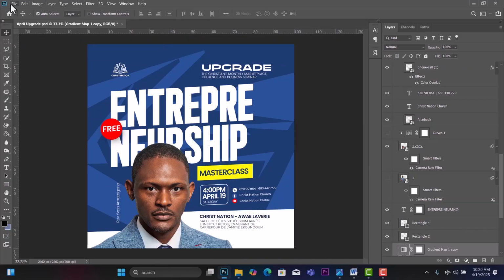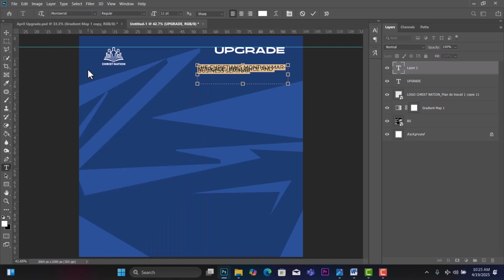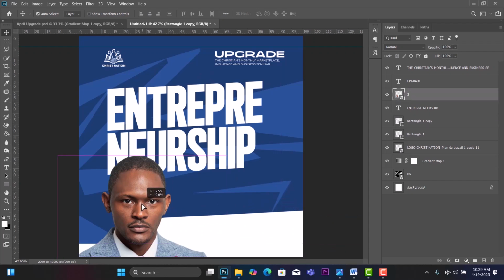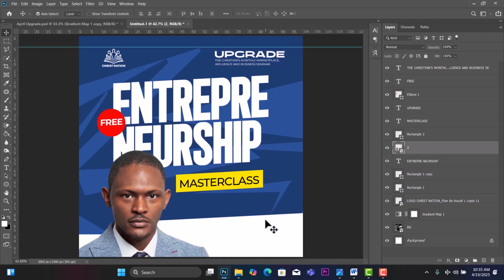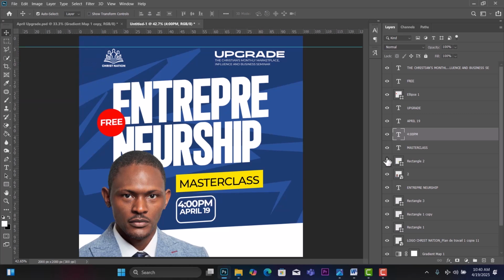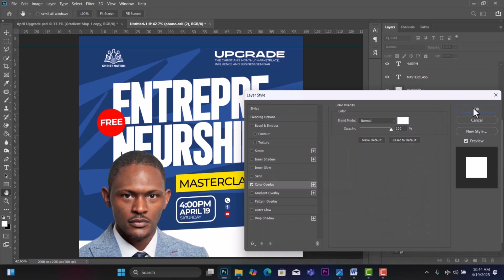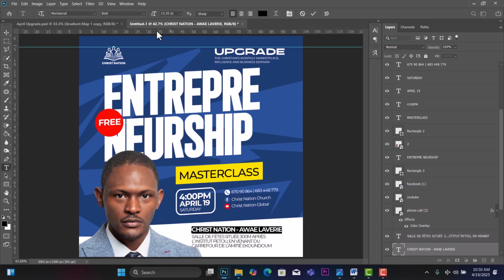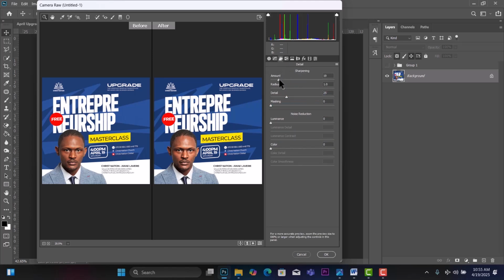Graphic Design Free Master Class | Photoshop Tutorial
🎨 What you'll learn:
1️⃣ Setting up your canvas: Get the perfect dimensions and resolution for a high-quality print or digital flyer.
2️⃣ Choosing the right color palette: Learn how to select colors that grab attention and set the mood for your specific event.
3️⃣ Background magic: Create a visually stunning backdrop that complements your party theme.
4️⃣ Typography tips: Master the art of text placement, font selection, and creative lettering for maximum impact.
5️⃣ Adding images and graphics: Discover how to incorporate images and graphics that tie the entire design together.
6️⃣ Effects and enhancements: Elevate your flyer with Photoshop's powerful tools for a professional and polished look.